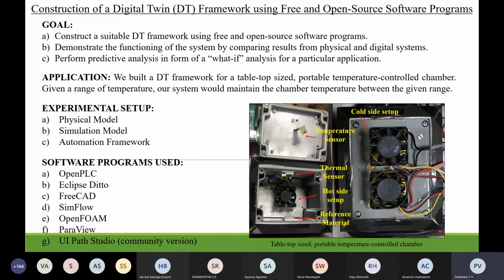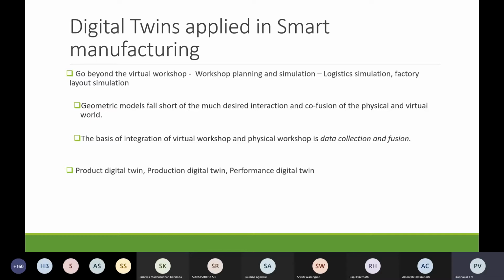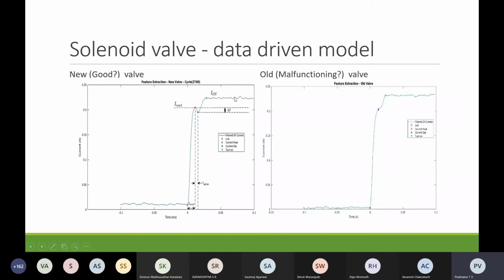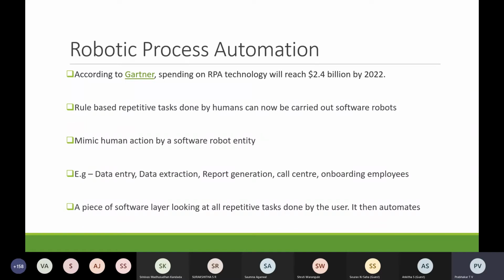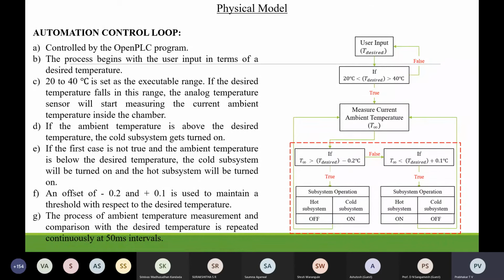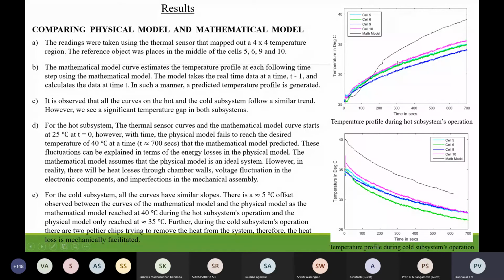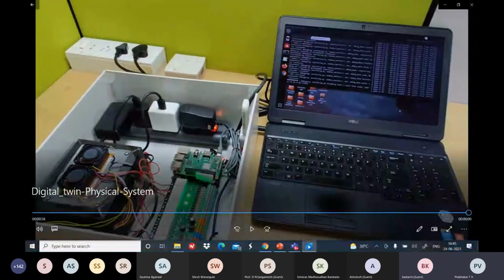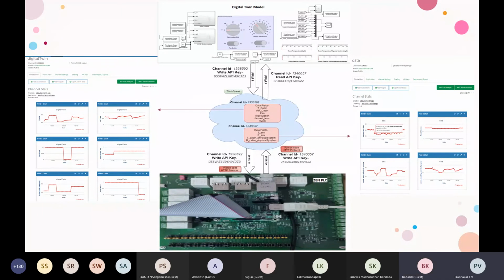Azaadi Ka Amruth Mahotsav Webinar on 'Digital Twin Framework from FOSS programs' - Prabhakar T V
Prabhakar T V presents a novel Digital Twin Framework for a portable table-top sized temperature-controlled system constructed entirely using free and open-source software programs. By utilizing tools such as Robotic Process Automation (RPA) and a PLC program, the entire process was automated to achieve a true Digital Twin. Further, a mathematical model was constructed for the temperature-controlled system. The data from the physical model and the mathematical model was then compared and a what-if scenario was analyzed to predict and prevent a potential failure in the physical system. Additionally, a simulation model was created to visualize the results.

Prabhakar is a Principal Research Scientist at IISc. He works in Networked Embedded Systems where he focuses on electronic system design, energy harvesting systems and power management algorithms. His group build embedded electronic systems for application areas such as Space IOT, Data management for airplane cabin systems, Industrial and Tactile IoT, Autonomous drone charging systems, Localisation.  He is currently engaged with about 100 MSMEs and facilitates funding and technical advice under the MSME Centre of Excellence. Prabhakar holds MSc (Physics), MSc (Engg) and PhD degrees